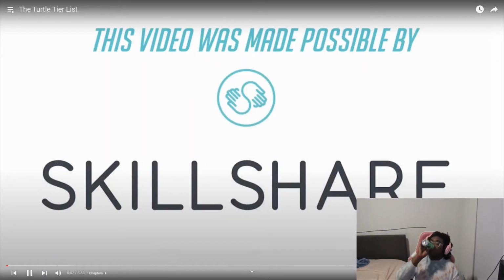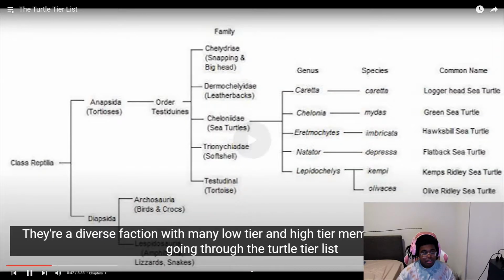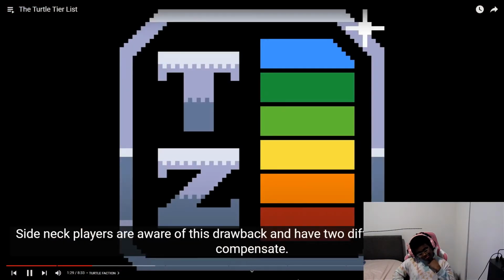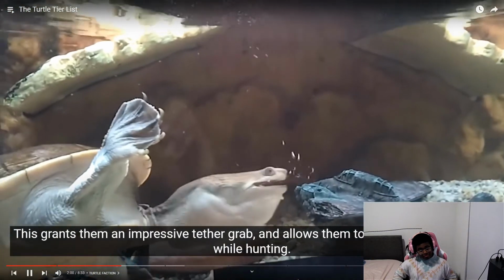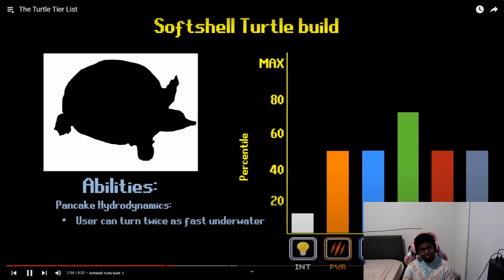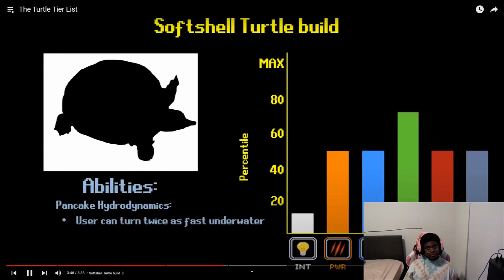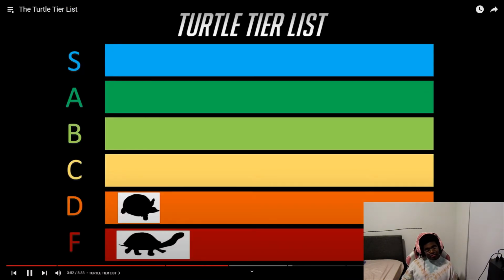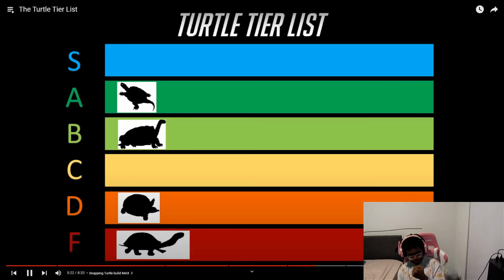The Turtle Tier List -TierZoo Reaction*